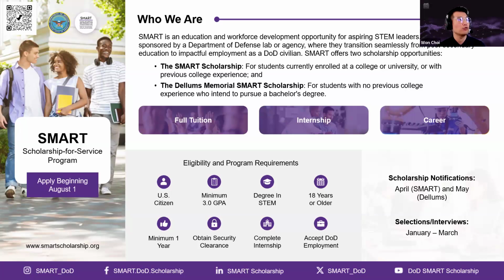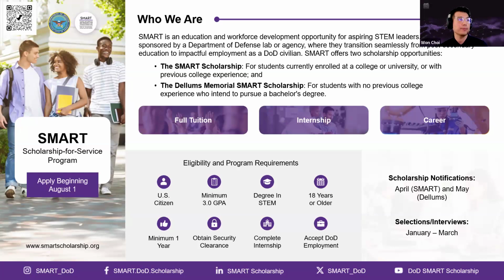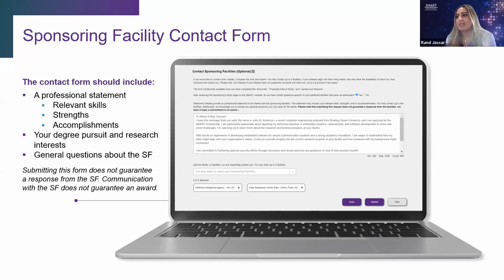Sponsoring Facilities Panel Webinar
Welcome to the SMART Scholarship-for-Service Program – where education meets opportunity! We fuel STEM students on their academic journey with combined educational and workforce development experiences. SMART scholars receive:

- Full tuition coverage
- Annual health and book stipends
- Exclusive internship opportunities
- Guaranteed civilian employment with the Department of Defense post-graduation

In this webinar, Sponsoring Facilities discuss their mission and what they look for in applicants.